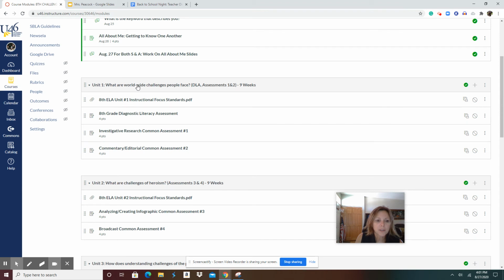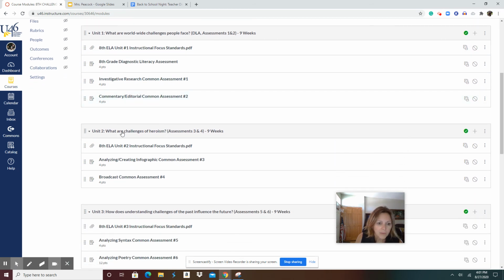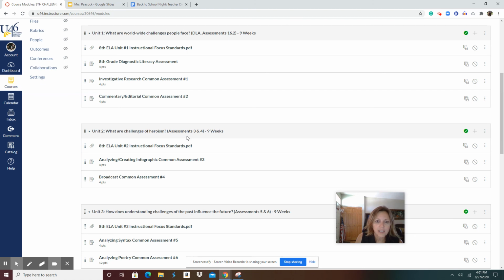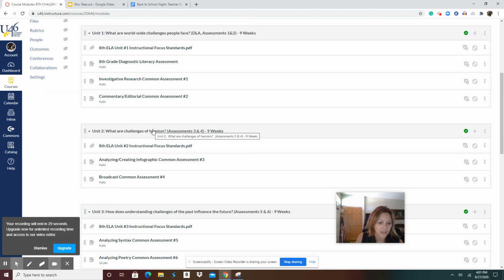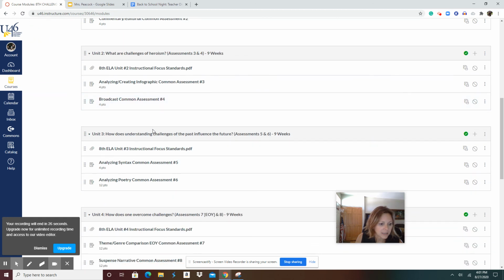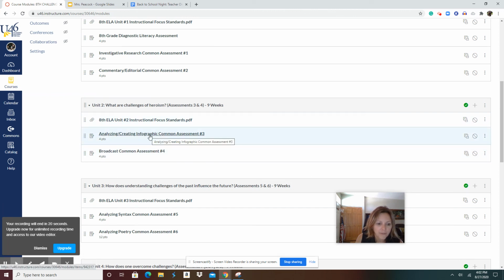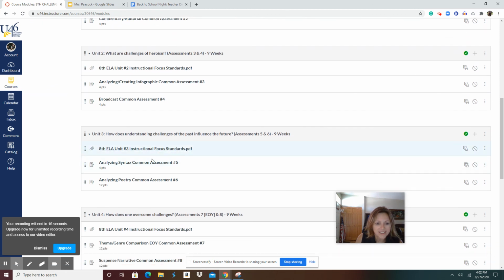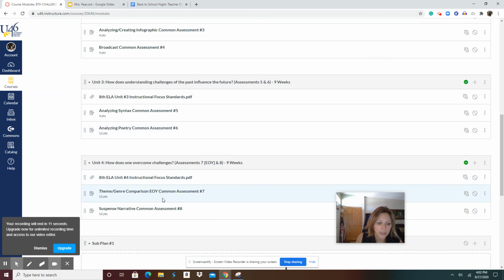annpeacock8thEnglish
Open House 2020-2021